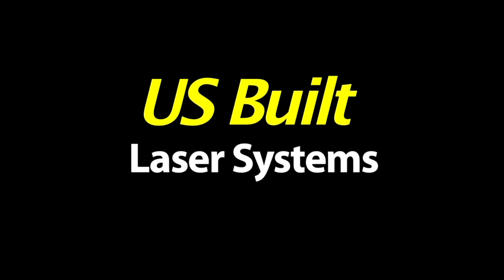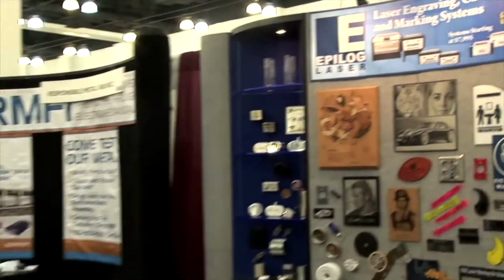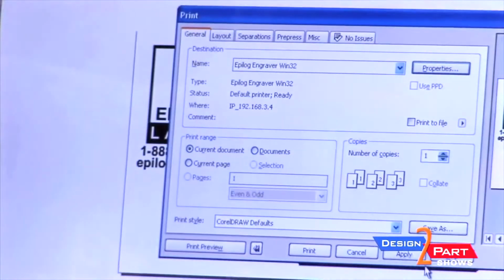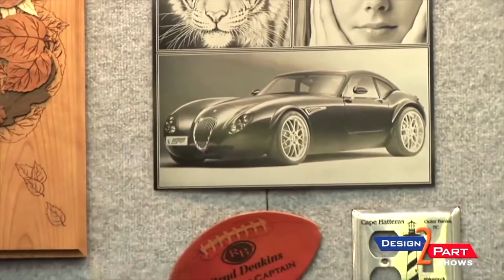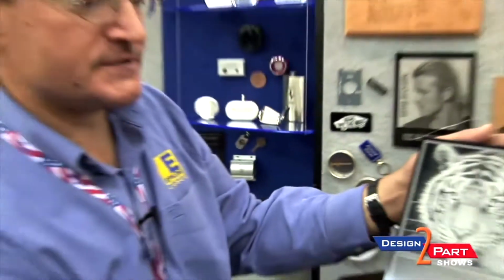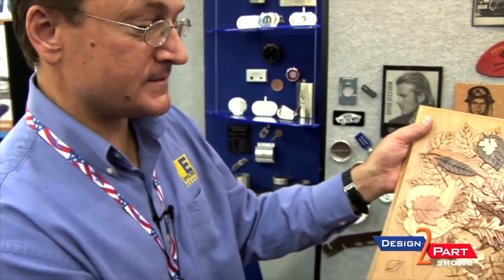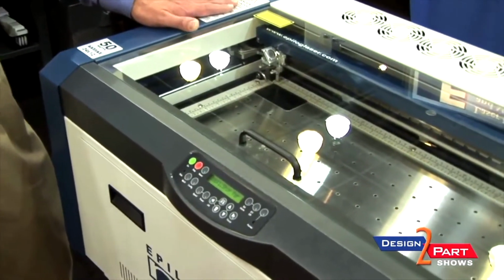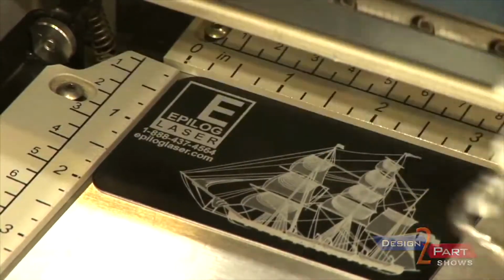Laser Engraving and Cutting Machine Systems | Epilog Laser | Golden, CO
EPILOG LASER - Laser Engraving and Cutting Machine Systems

In business since 1988, Epilog Laser has worked hard to become the leader in the laser engraving, cutting and marking industry. We are innovators. We are problem solvers. We are committed to designing and manufacturing the highest-quality laser systems, right here in our Golden, CO headquarters.

Our original concept was to bring CO2 laser engraving systems to both commercial customers, small business owners and the home craftsman, but we certainly didn't stop there. Over the years we developed larger, more powerful CO2 laser systems and in 2006 we expanded our product line to offer the FiberMark, a system that allows for permanent marking on all types of metals.

In 2008, Epilog launched the industry's first low-cost entry-level CO2 laser engraving system, the Epilog Zing Laser, to bring our technology to an even wider audience. Today our systems are used around the globe in a myriad of markets for seemingly endless applications.

We've been in the laser business longer than anyone else and it shows - from creating first laser to “print” directly from CorelDraw, to designing the first rotary attachment, to marketing the first large-format table, to manufacturing the first 100-watt laser, Epilog is known for implementing useful features that enhance our customers’ ability to work more efficiently and gain higher profits.